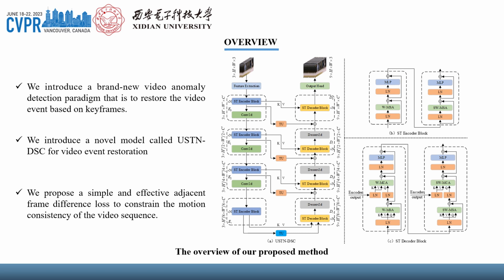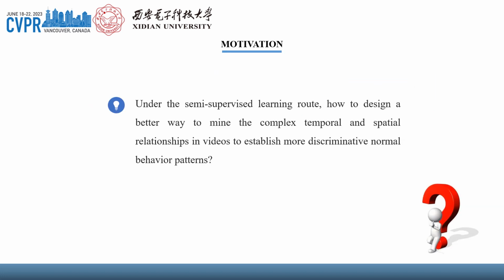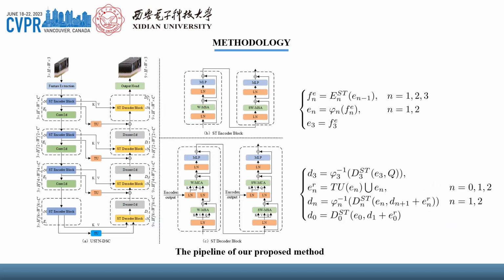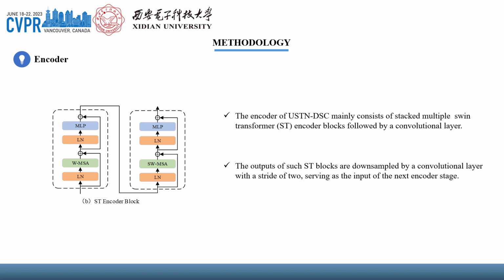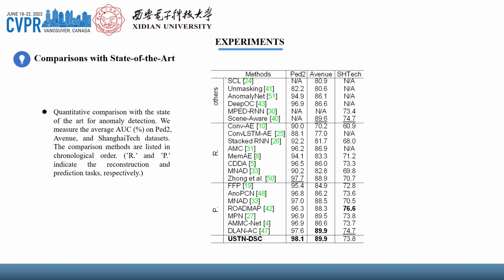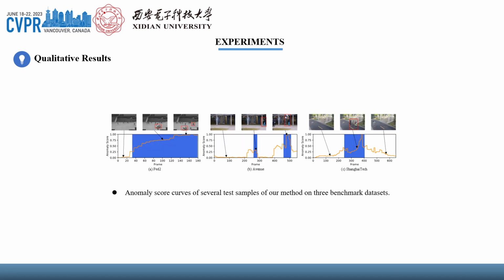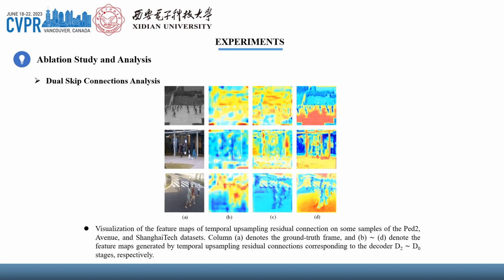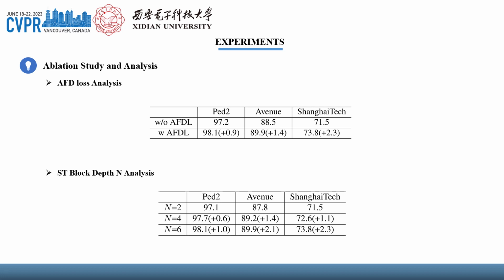[CVPR2023] Video Event Restoration Based on Keyframes for Video Anomaly Detection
This is a video presentation of the CVPR 2023 paper "Video Event Restoration Based on Keyframes for Video Anomaly Detection."